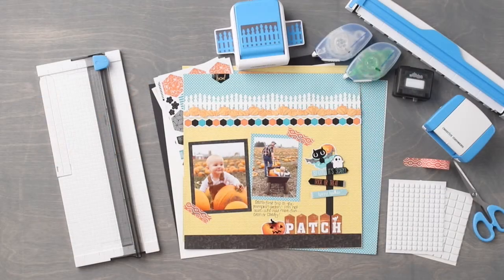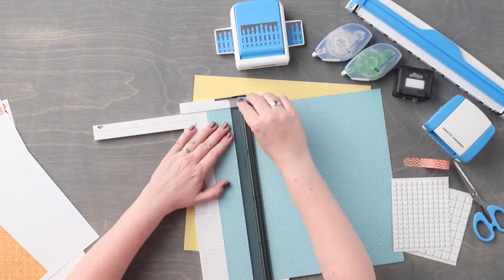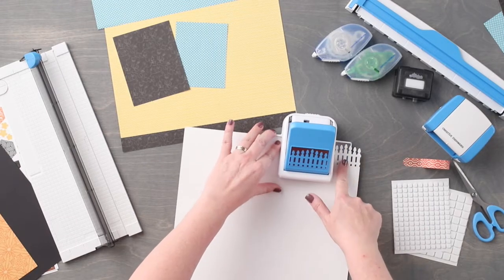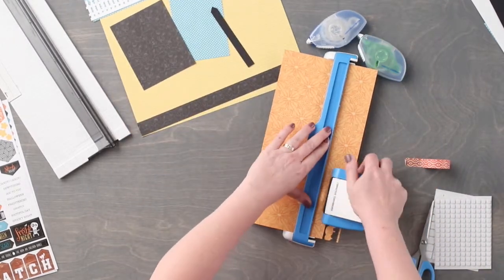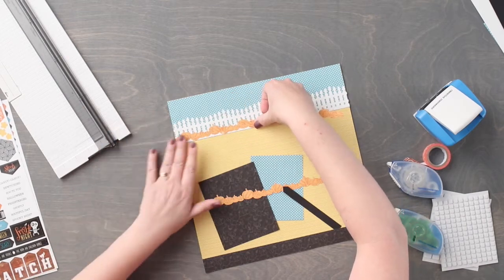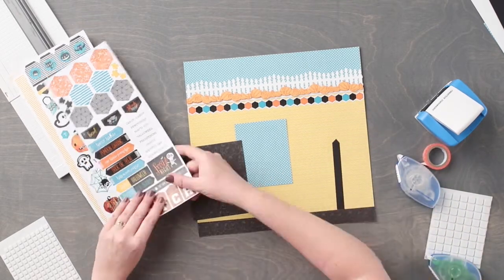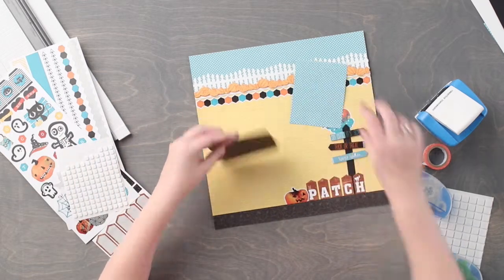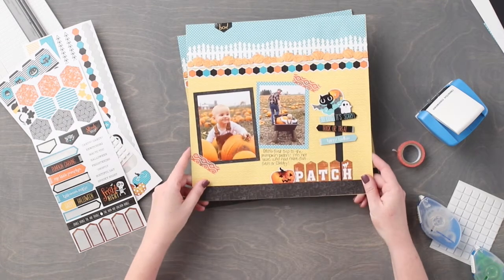Toil & Trouble Layout Project by Creative Memories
Make no bones about it - your Halloween scrapbook layouts need Toil & Trouble stickers. Follow along to learn how to make this spooky scrapbook layout.